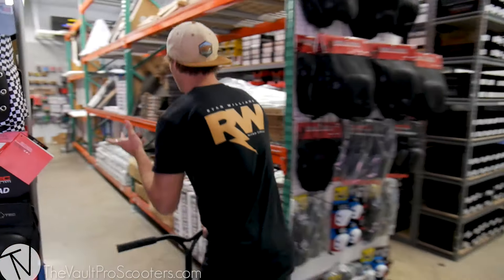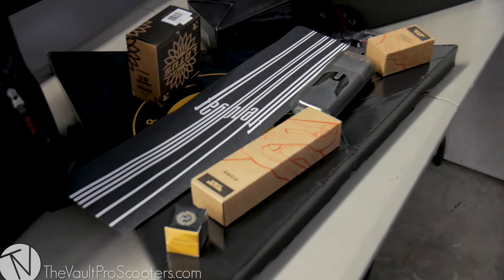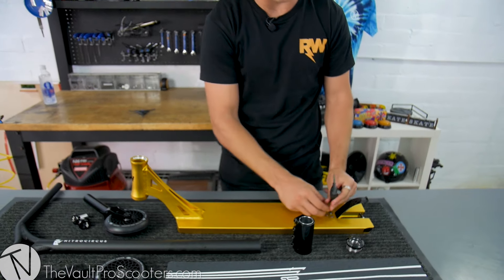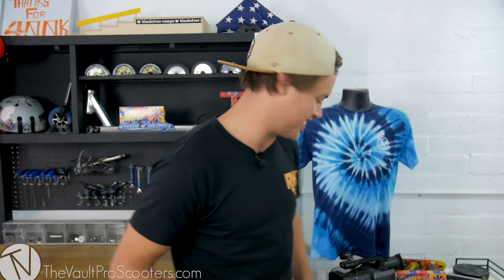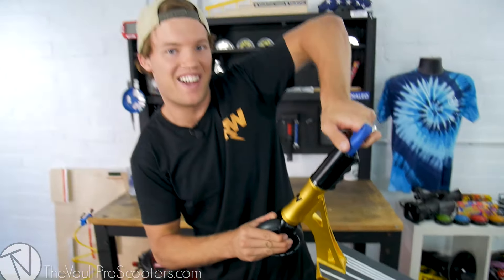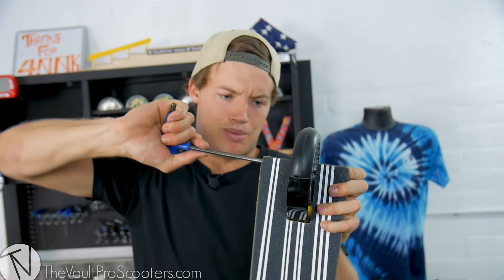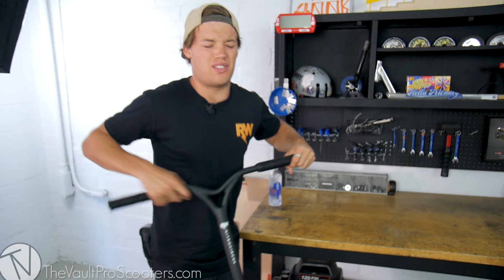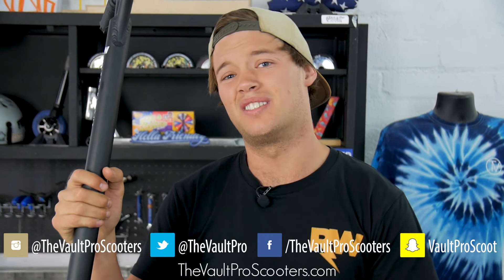Custom Build #274 (ft. Ryan Williams) │ The Vault Pro Scooters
The Nitro Circus Tour is currently back in the states so that means R Willy is in the states! We were lucky enough to grab him to do a Custom Build just before we had our meet and greet for the kids! He used his new signature Nitro Circus deck and bars and wow did it come out looking amazing!